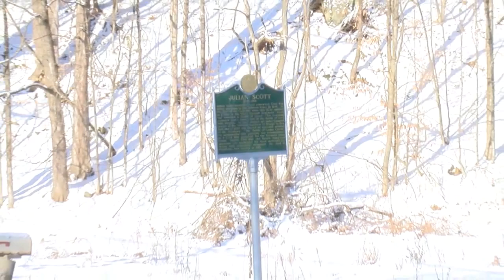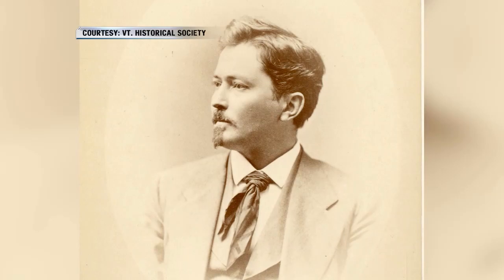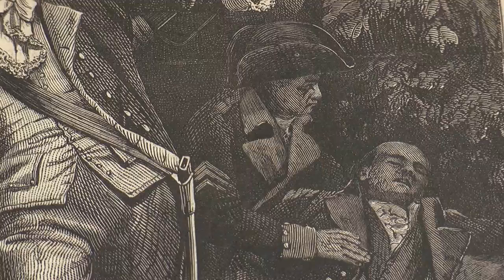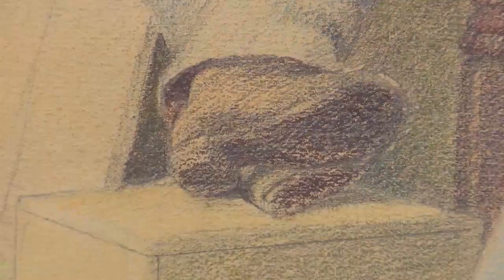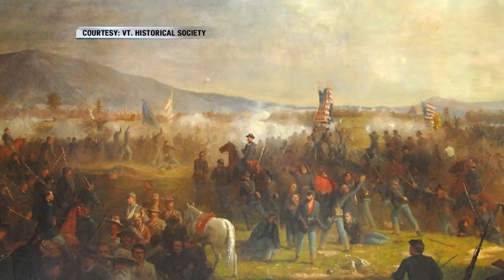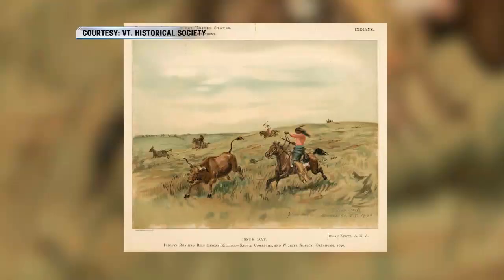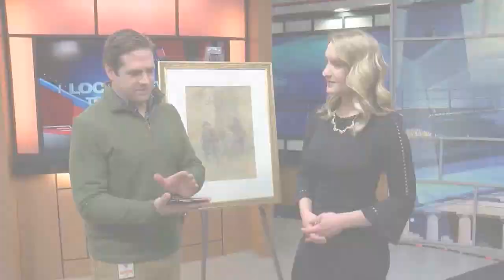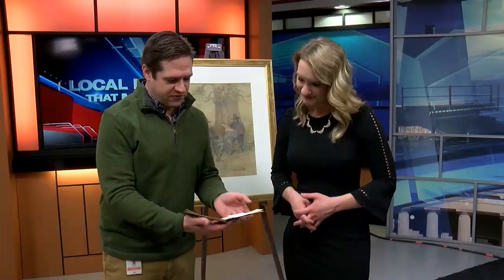This Place in History: Artist Julian A. Scott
Born in Johnson, VT, Julian Scott’s artistic work often reflected his experiences as a soldier in the Union Army during the Civil War. His monumental work, “The Battle of Cedar Creek”, holds a prominent place in the Vermont State House.